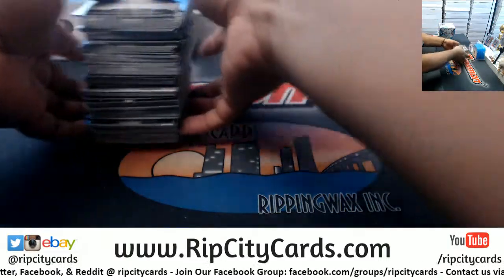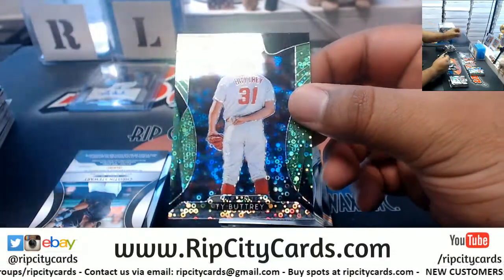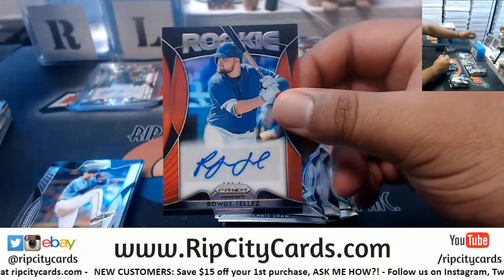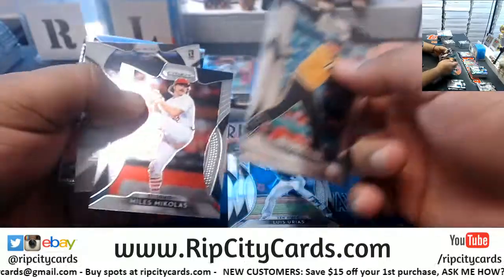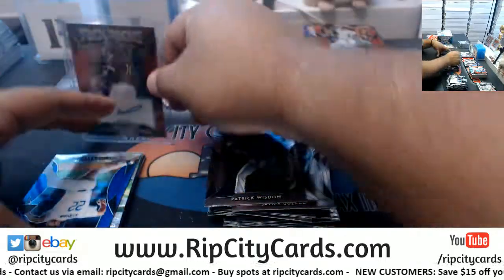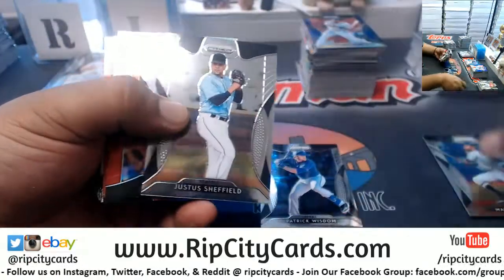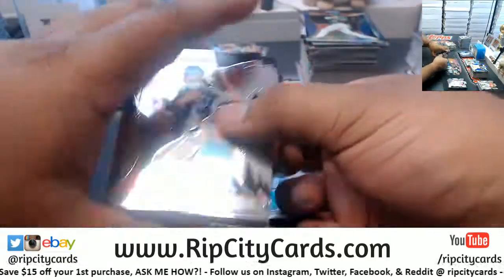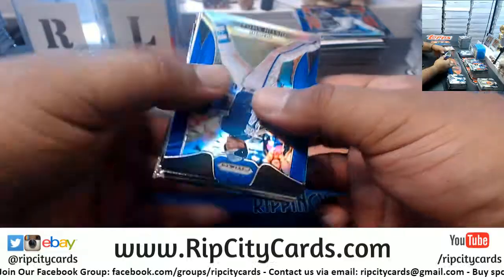2019 Prizm Baseball 3 Box #2 EBAY